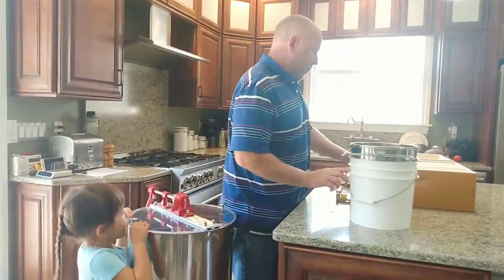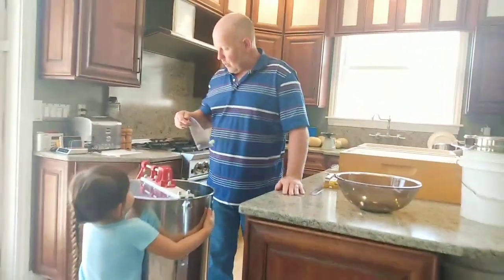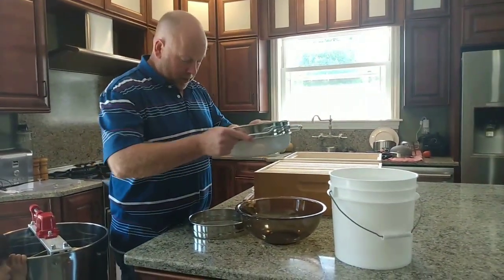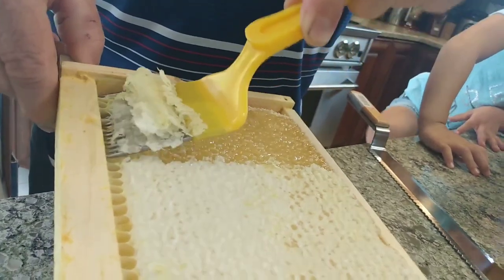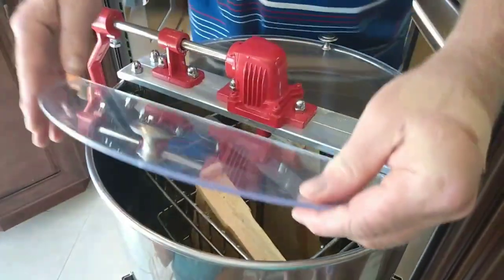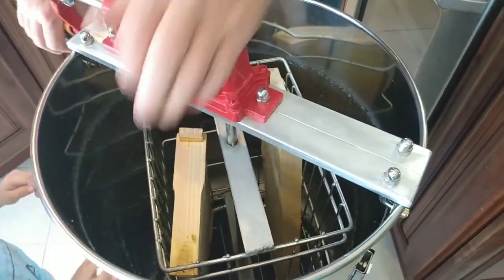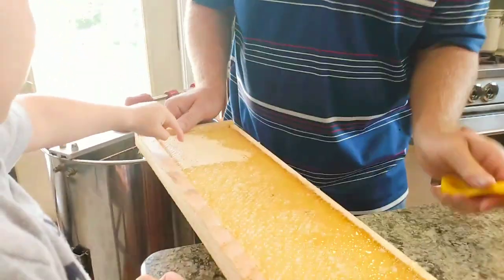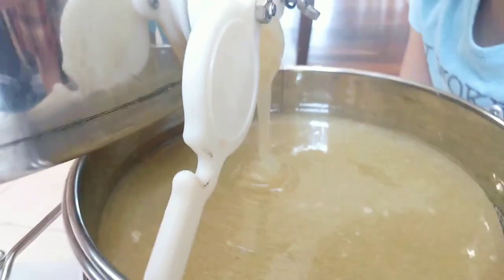EXTRACTING RAW LOCAL HONEY USING EXTRACTOR + OTHER TOOLS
LATE UPLOAD!!!

This was our first video extracting our raw local honey using our honey extractor. We used the honey we extracted from this video to make our homemade elderberry syrup. When COVID hit our household we used this one until we got over it. Our kids who are 4 & 6 are using our homemade elderberry syrup every time they get sick. Believe me or not, 2-3 days their cold/flu are gone. Honey are basic ingredients on kids medicine you'll get from pharmacies so instead of buying we made our own. No other ingredients but raw local honey and our homegrown elderberries.

We will be posting soon the video how we made our syrup the old ways and next time we will post new video using our juicer.

URL: InShot